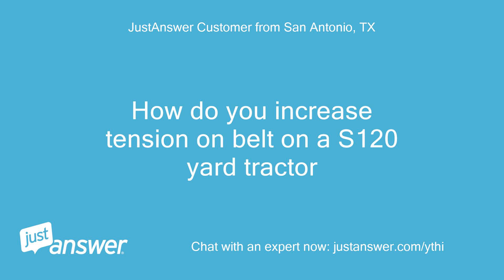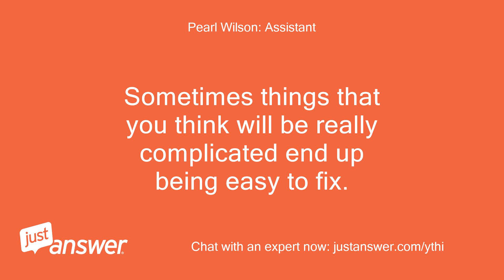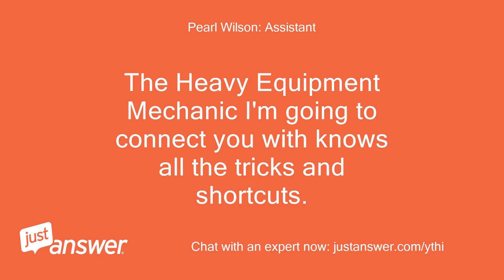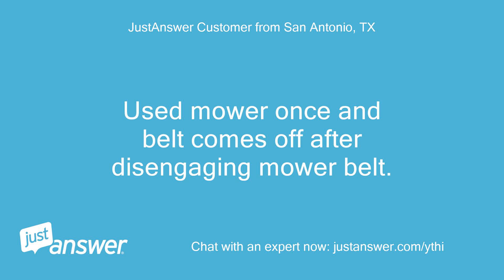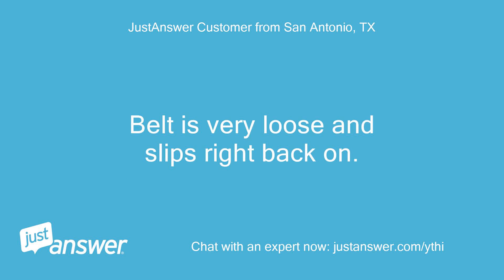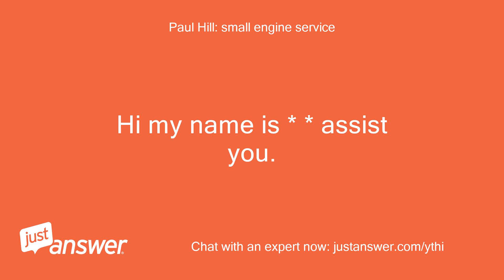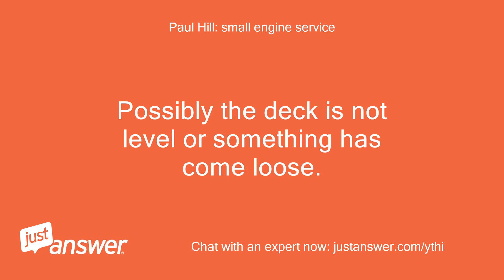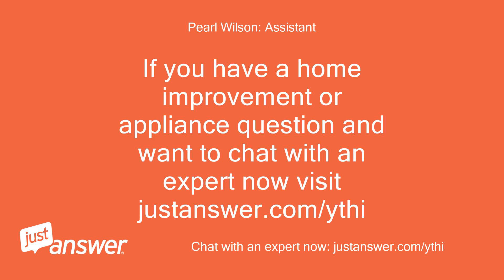How do you increase tension on belt on a S120 yard tractor.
JustAnswer Customer from San Antonio, TX: How do you increase tension on belt on a S120 yard tractor
Pearl Wilson: Assistant: Sometimes things that you think will be really complicated end up being easy to fix.
Pearl Wilson: Assistant: The Heavy Equipment Mechanic I'm going to connect you with knows all the tricks and shortcuts.
Pearl Wilson: Assistant: Are you fixing this yourself?
JustAnswer Customer from San Antonio, TX: Yes, tried but can't see how it is done
Pearl Wilson: Assistant: Is there anything else the Agriculture Mechanic should know before I connect you?
JustAnswer Customer from San Antonio, TX: Used mower once and belt comes off after disengaging mower belt.
JustAnswer Customer from San Antonio, TX: Belt is very loose and slips right back on.
Paul Hill: small engine service: Hi my name is * * assist you.
Paul Hill: small engine service: It sounds like the guards that keep the belt from just falling off are not in the correct position .
Paul Hill: small engine service: This is brand new ?
Paul Hill: small engine service: Possibly the deck is not level or something has come loose.
Paul Hill: small engine service: If it comes off after stopping there is something out of adjustment.